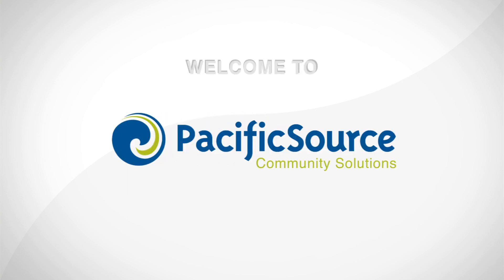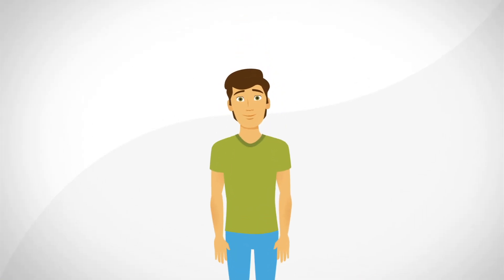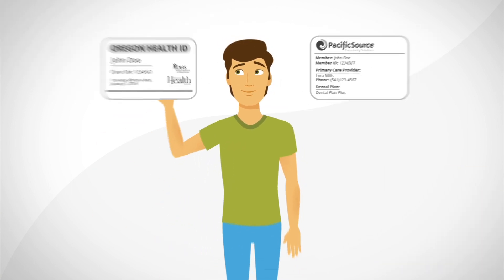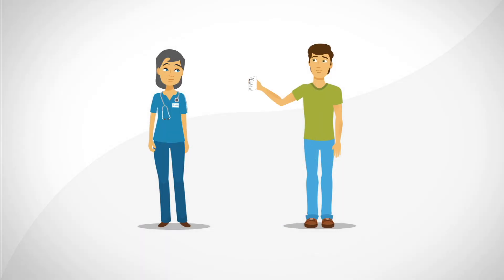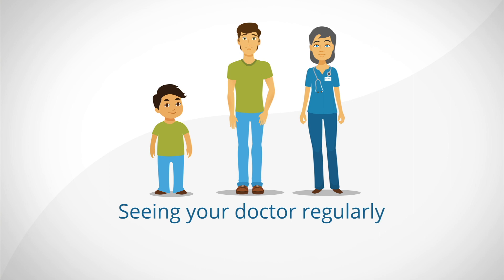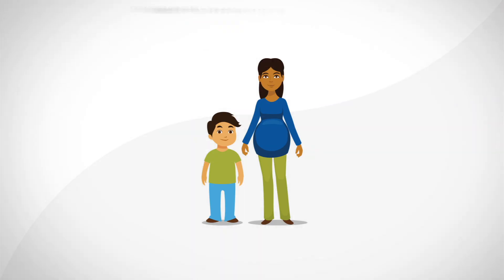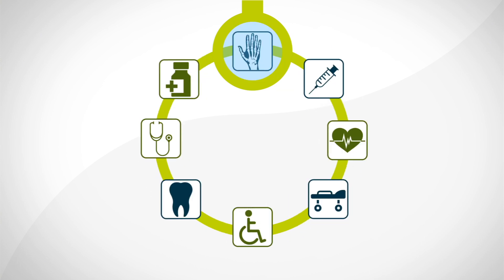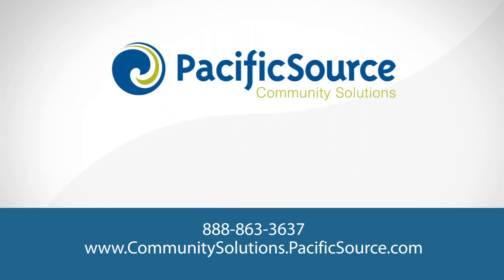Pacific Source Community Solutions